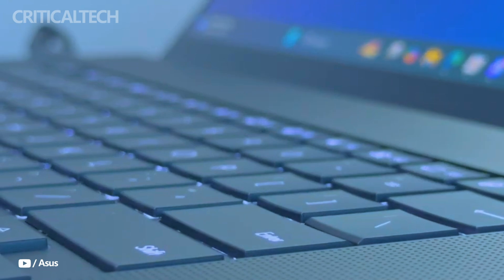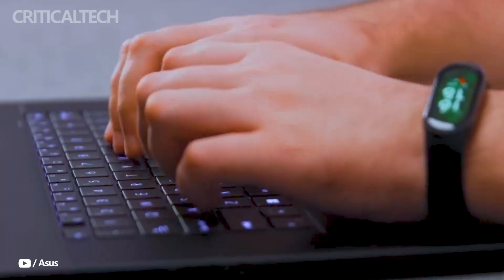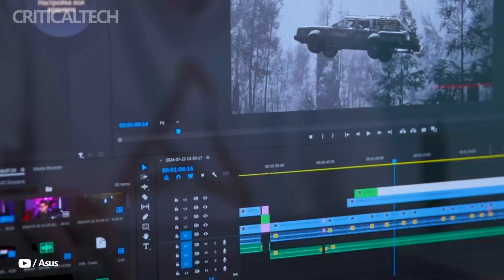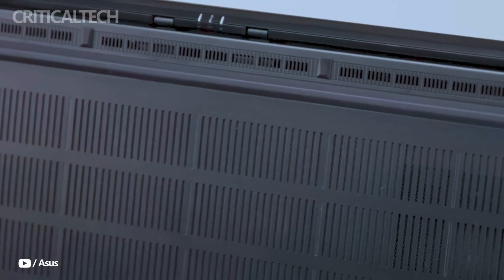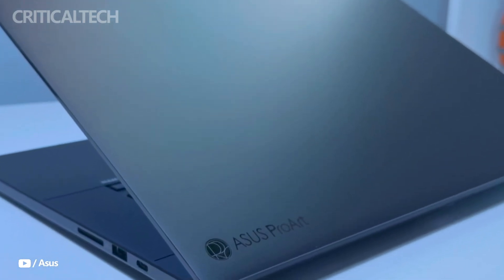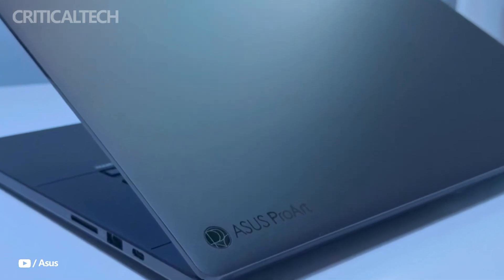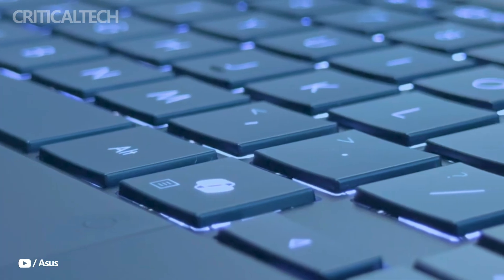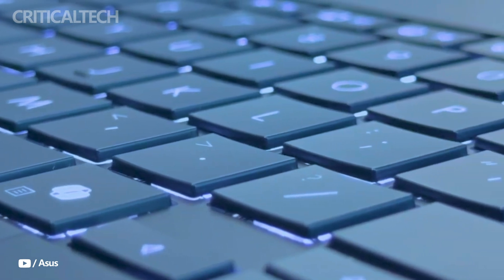Asus ProArt P16 | The Ultimate Creator Laptop?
ASUS’ ProArt P16 arrives as a Ryzen AI 9 HX 370 + RTX 5000 Ada powerhouse, designed for 4K video editors and 3D artists. We test its OLED touchscreen options (4K60 or 2.8K120), cooling performance, and expandability to see if it’s worth its premium price.

With 32GB LPDDR5X and triple-fan liquid metal cooling, this laptop targets studio-grade workflows. But does its PCIe 4.0 x2 SSD slot hold back storage speeds?

Would you pick this over a MacBook Pro M4?